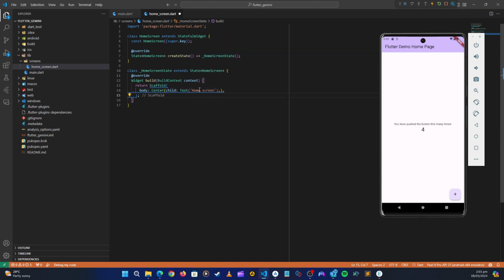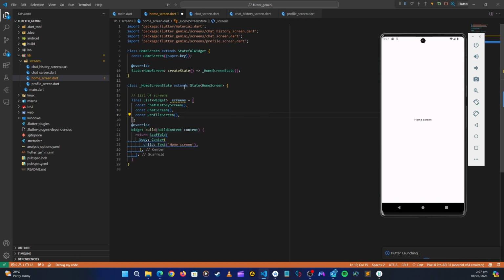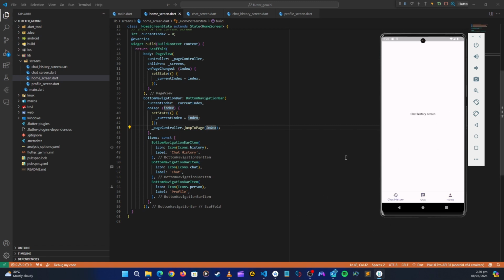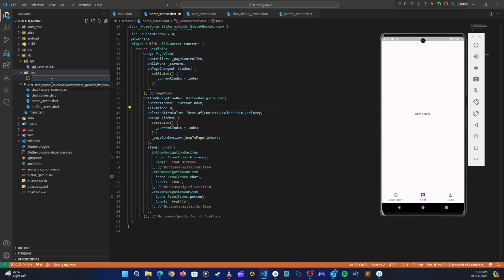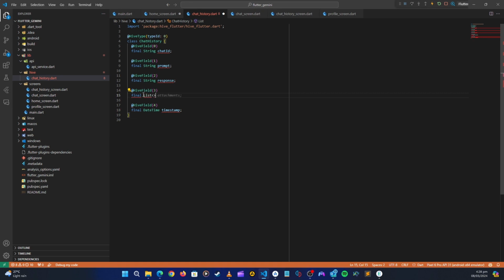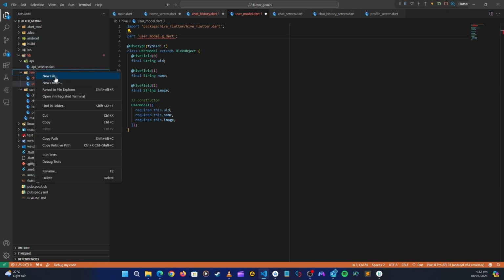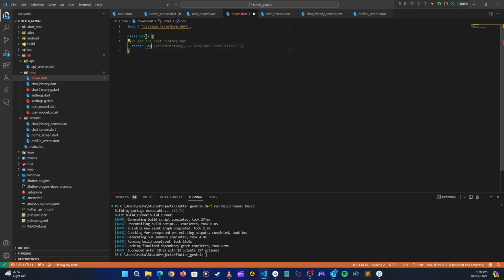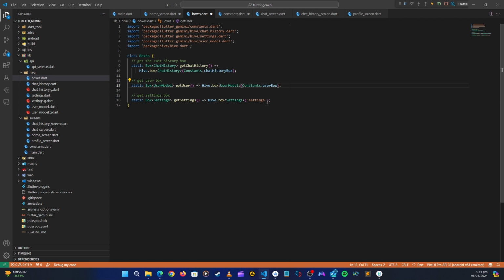2 Home screen UI and Hive boxes - Flutter, Google Gemini Chat Bot with Hive local storage